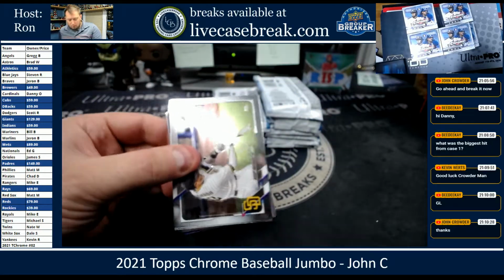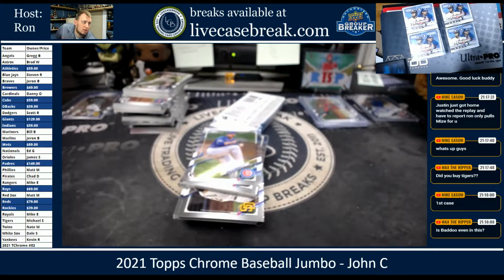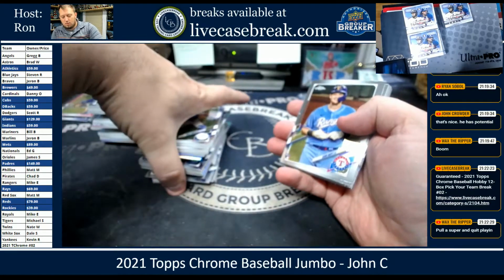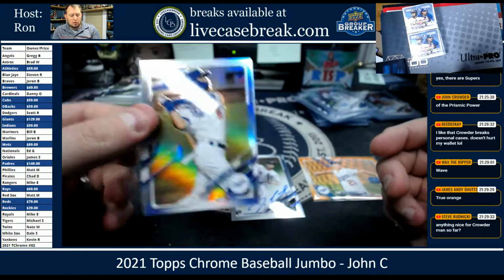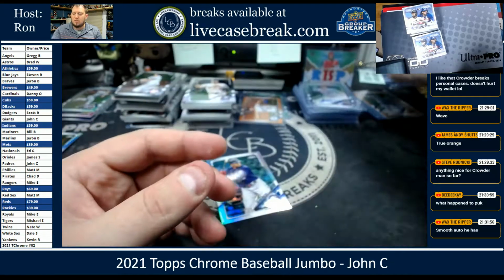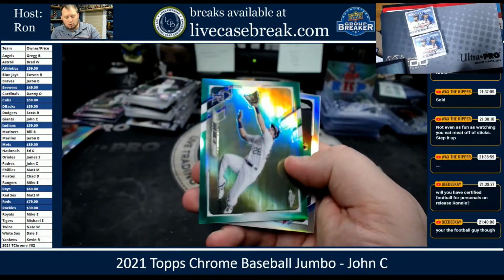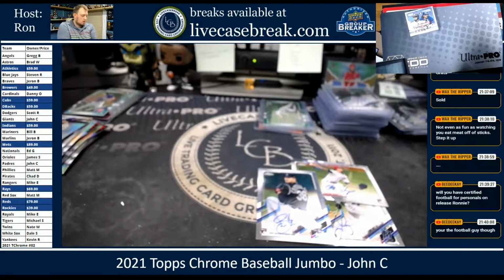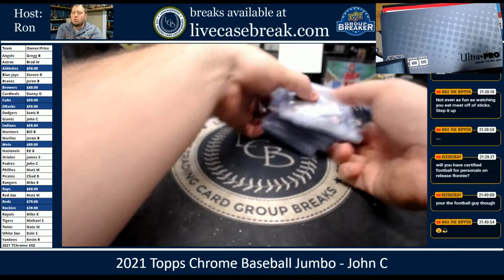2021 Topps Chrome Baseball Jumbo 8 Box Personal John C 8 20 2021